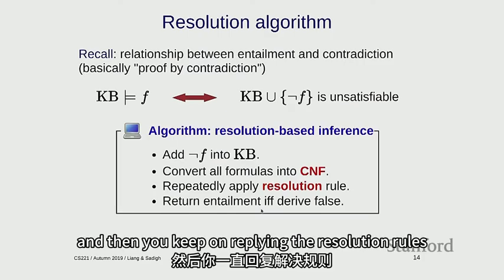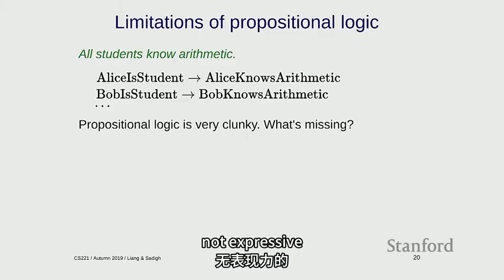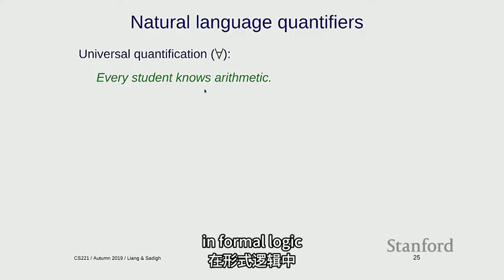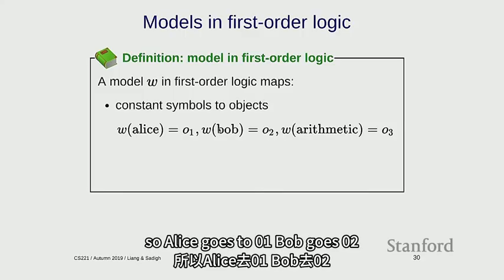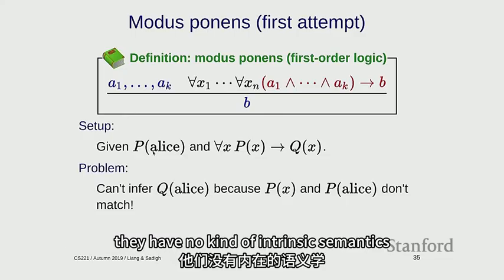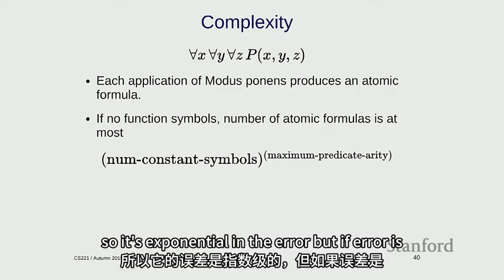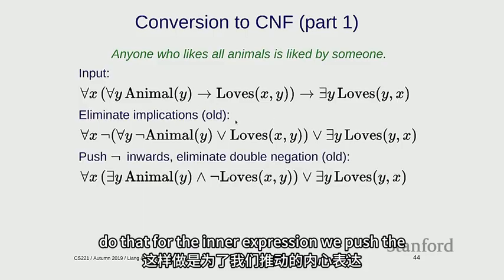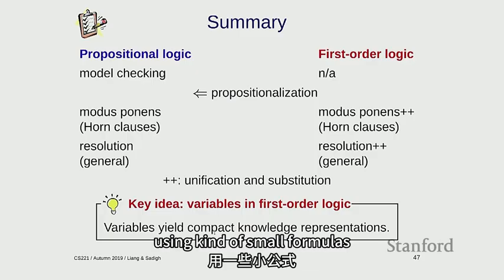【斯坦福大学】CS221 人工智能：原理与技术-Percy Liang（全38讲-第34讲）主讲人：Percy Liang#人工智能公开课